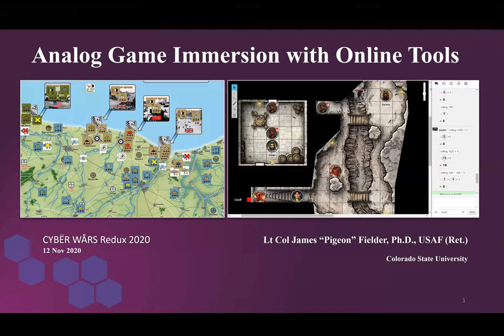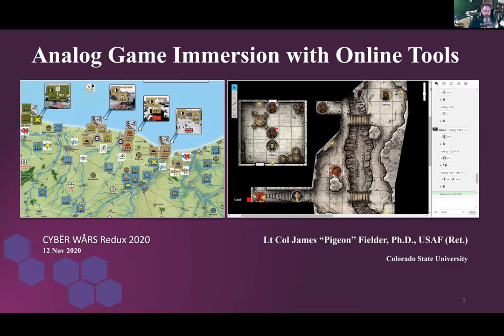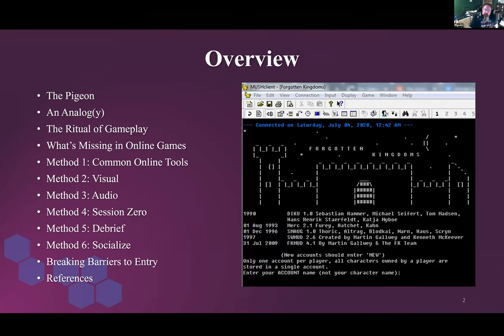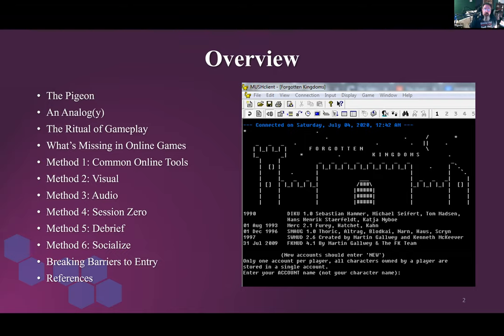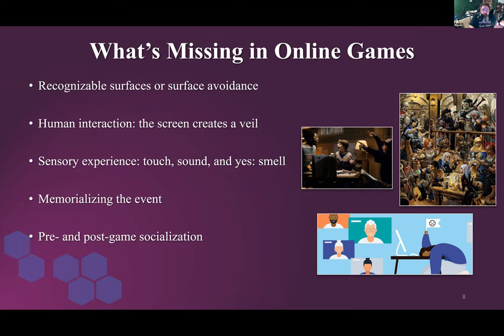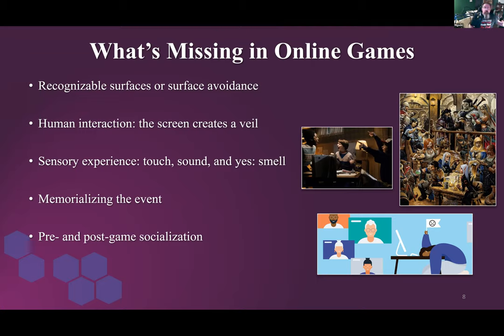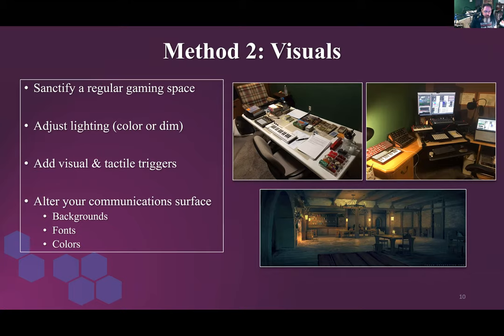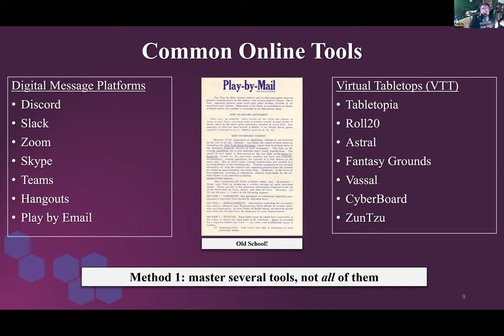HMGS Roundtable: James Fielder- Analog Game Immersion with Analog Tools